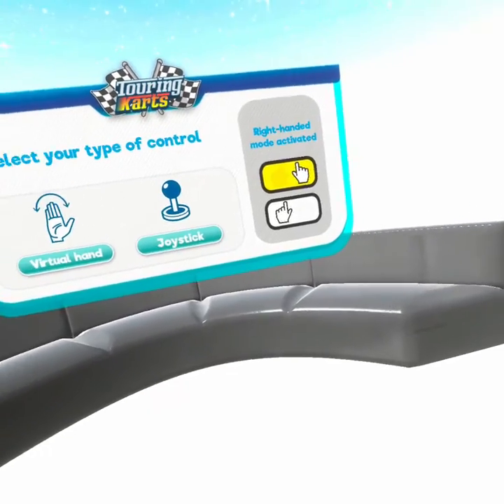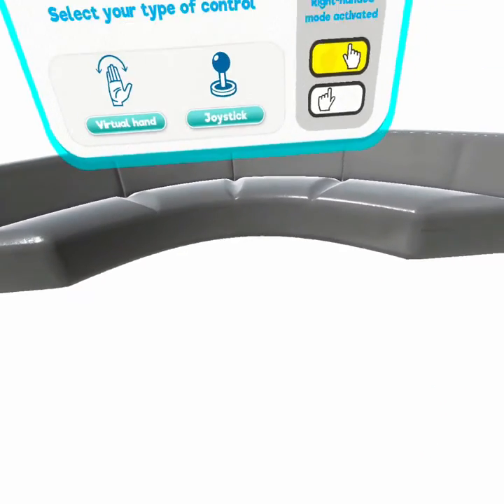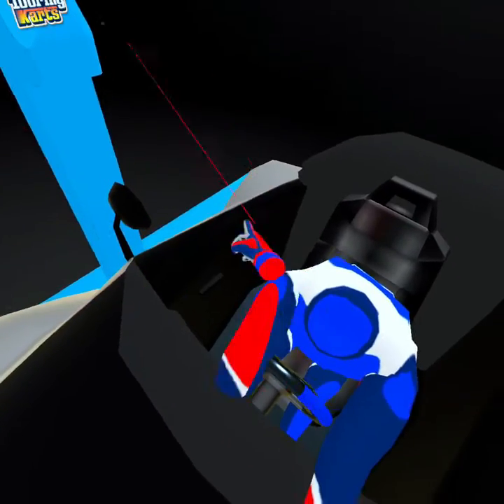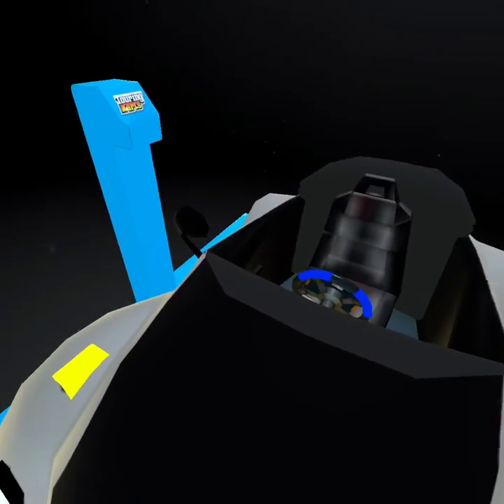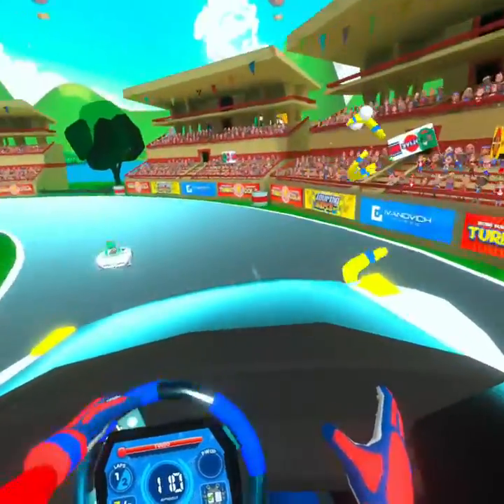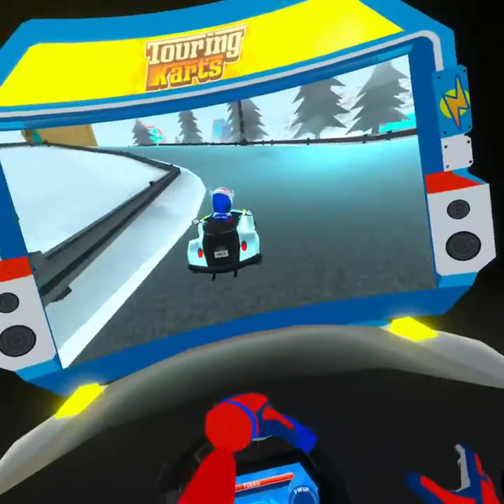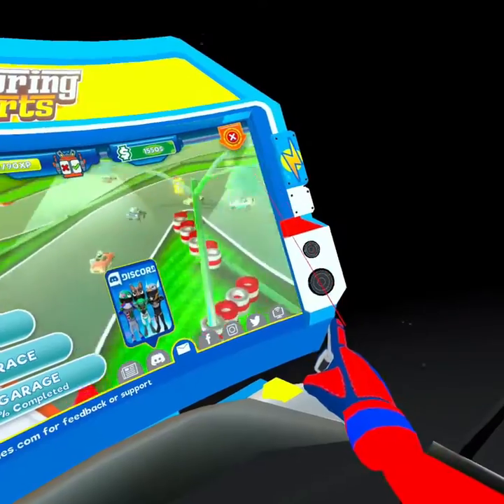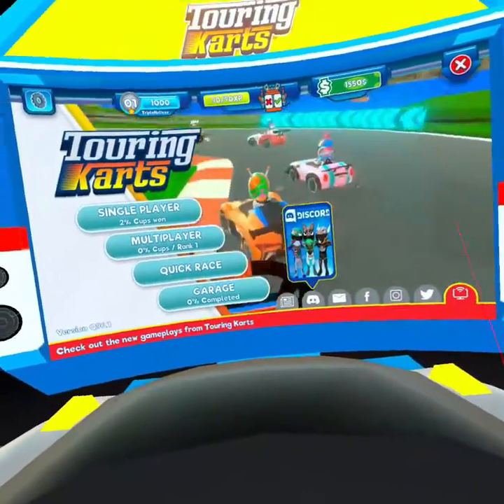Can Blind People Play Touring Karts? | Accessibility Review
This is a Review of the VR game Touring Karts, from a blind person's point of view.
This video is to help visually impaired gamers decide whether or not this game is playable, as well as to help developers understand what they could be doing to make their games more accessible to people with visual disabilities.